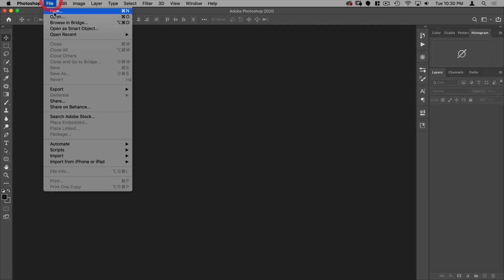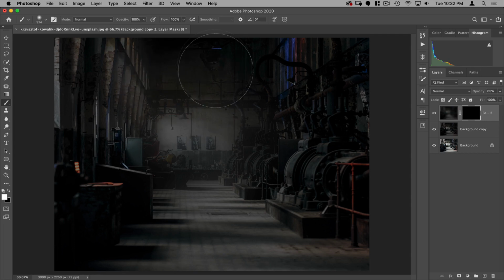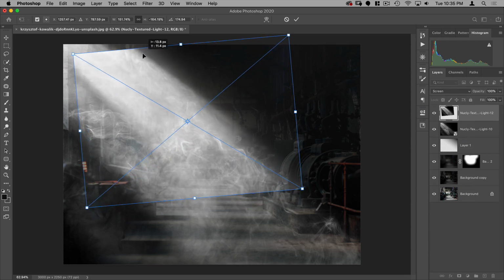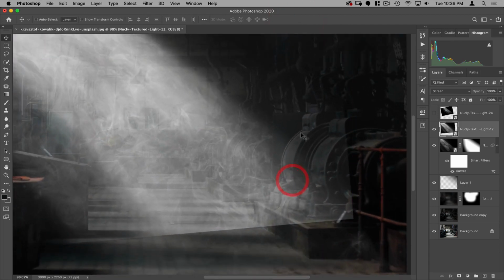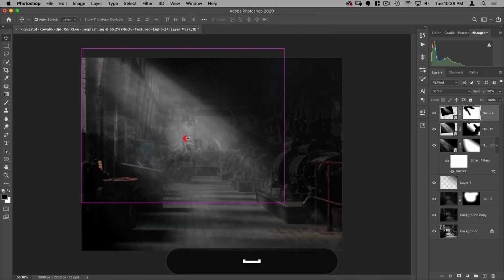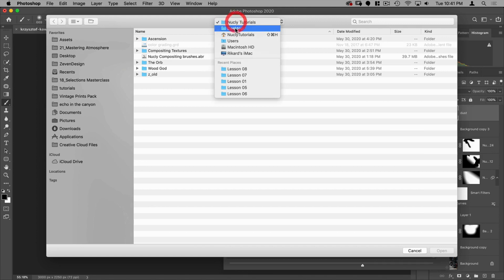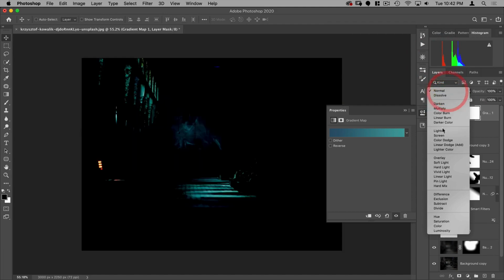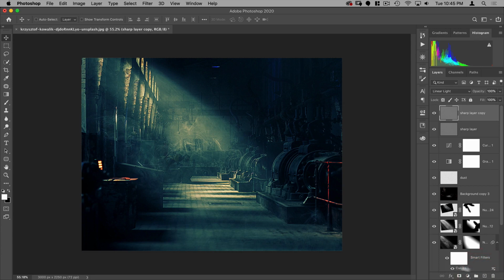Bài 8 : Tâm Trạng Điện Ảnh